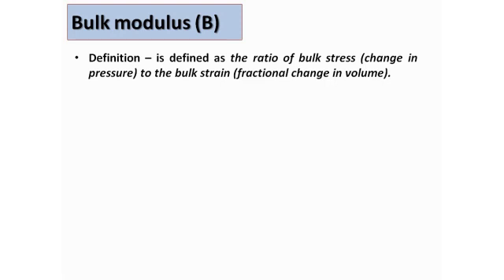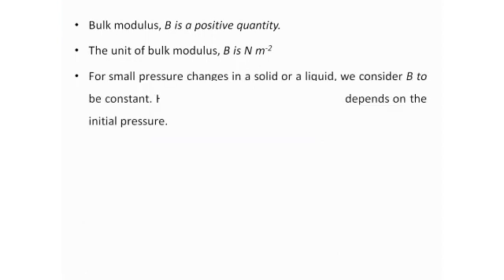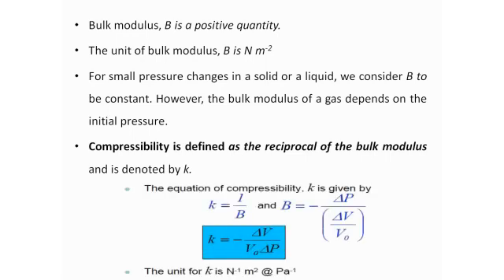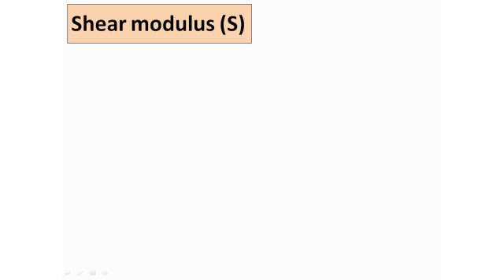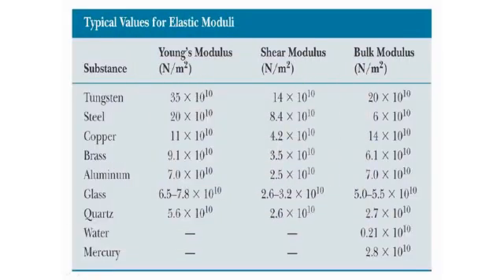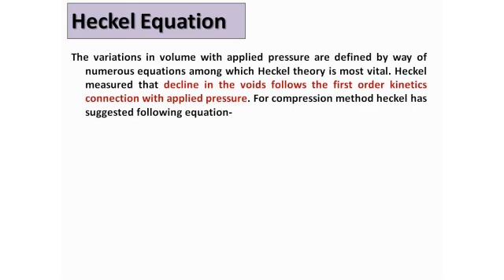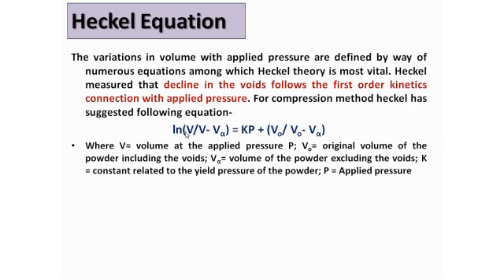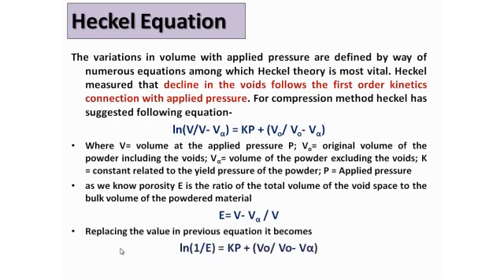Deformation of Solids Part 4